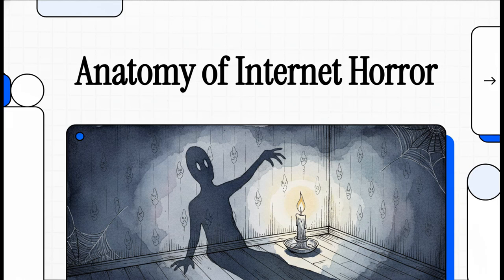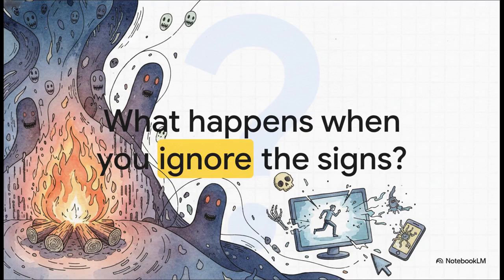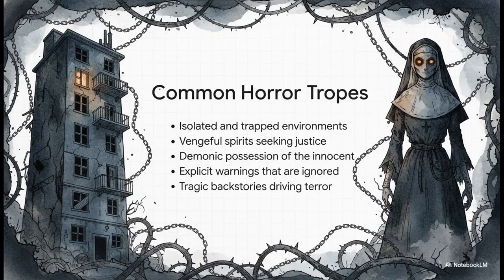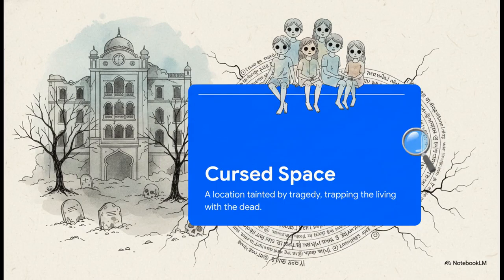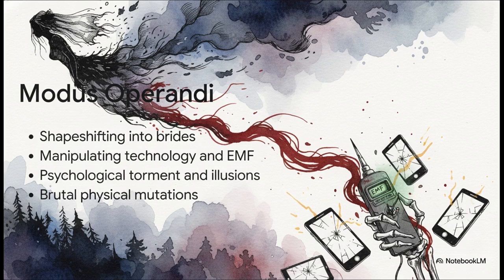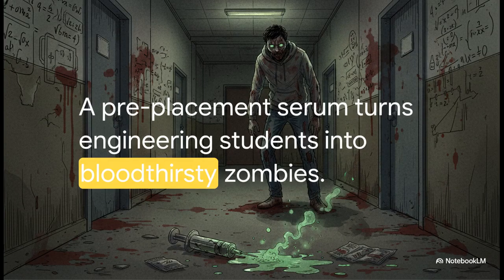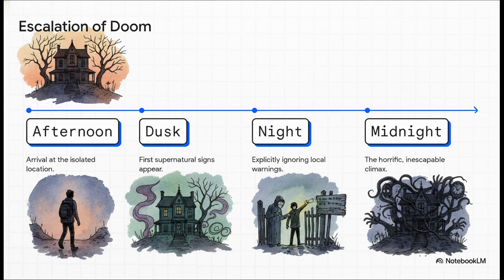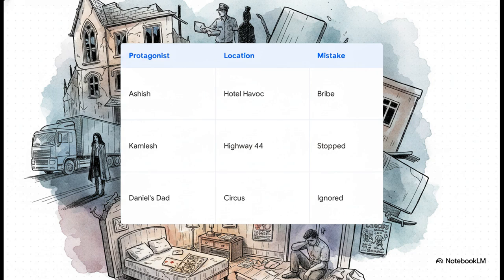The Anatomy of Internet Horror Explained 😨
Welcome to the dark side of the internet… 👁️‍🗨️
In this video, we explore the Anatomy of Internet Horror — from cursed locations and endless loops to psychological fear and ignored warnings. Discover why internet horror stories feel so disturbing and how they manipulate fear, anxiety, and curiosity.                                                                 If you enjoy creepy mysteries, analog horror, internet lore, psychological horror, and disturbing theories, this video is for you. Watch till the end for the full breakdown of the internet’s darkest horrors.                                                       🎥 Don’t forget to LIKE 👍
💬 Comment your scariest internet experience Internet horror
Analog horror
Horror explained
Psychological horror
Creepy internet
Scarry stories
Dark web
Horror video
Liminal Spaces
Creeps facts
Horror content
video
Internet Mystery
Nightmare Fuel